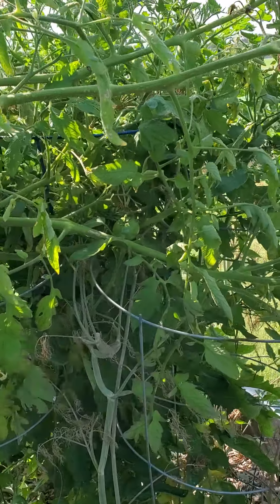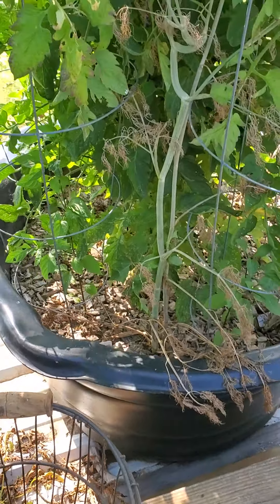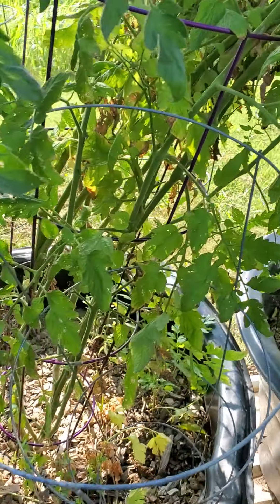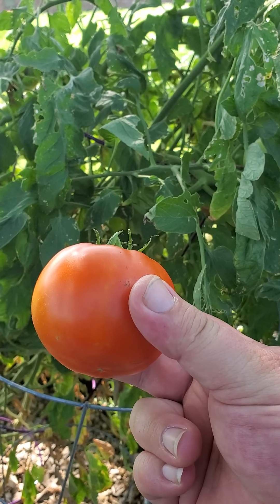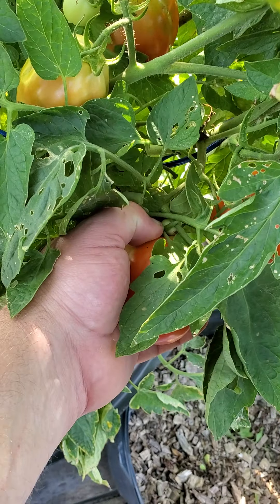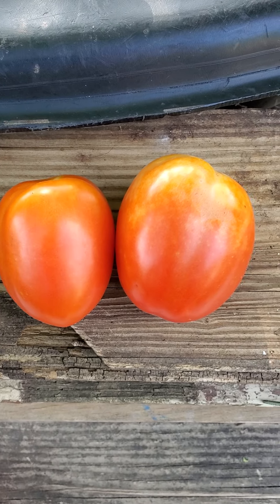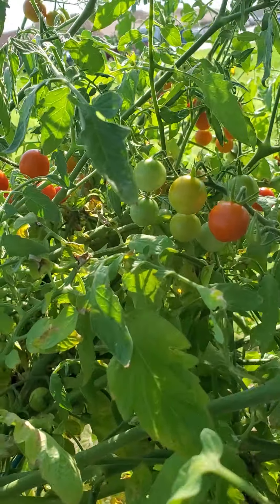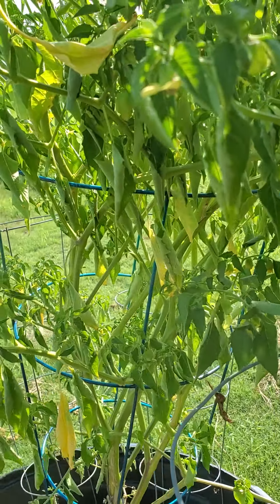collecting tomatoes for salsa